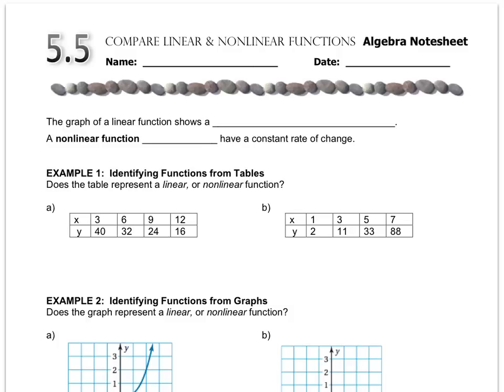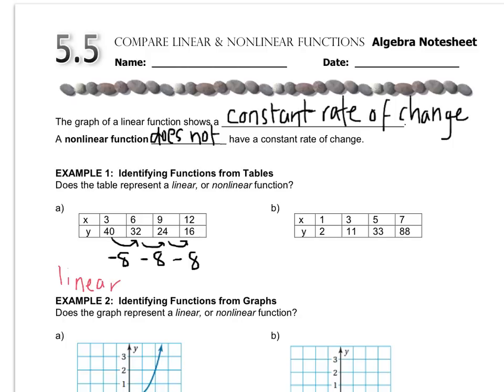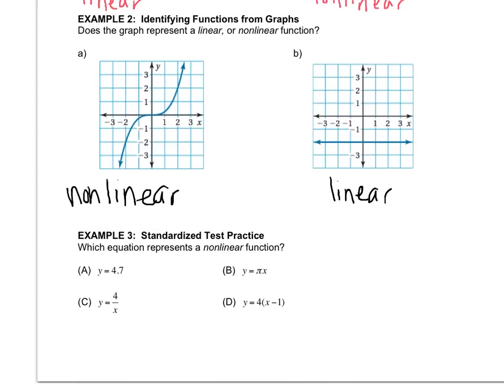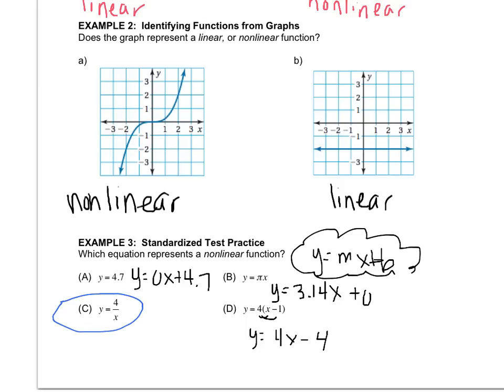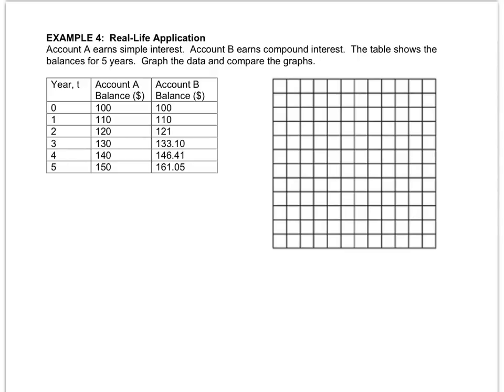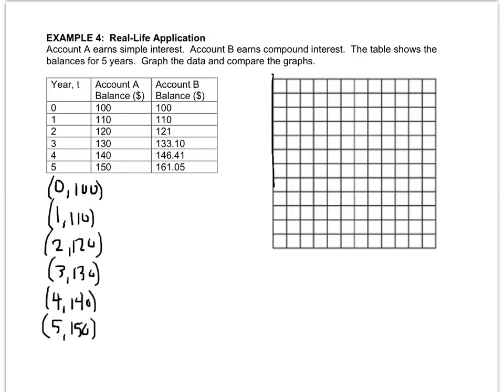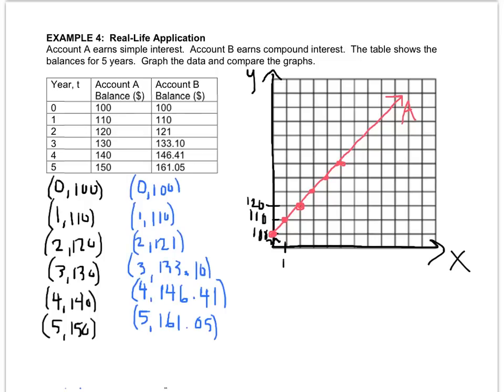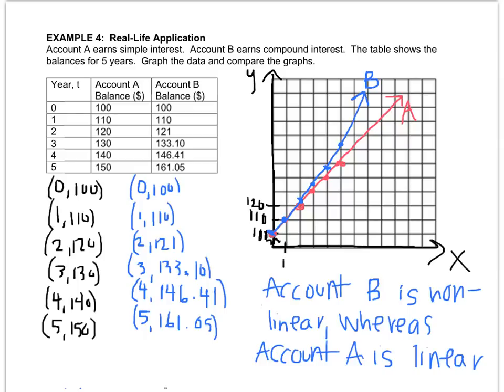Algebra - 5.5 Comparing Linear and Nonlinear Functions